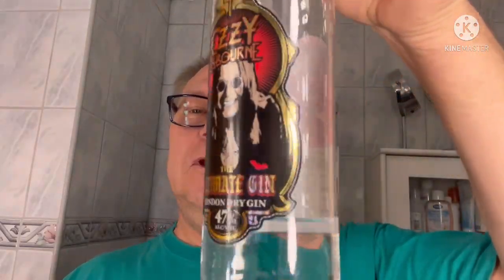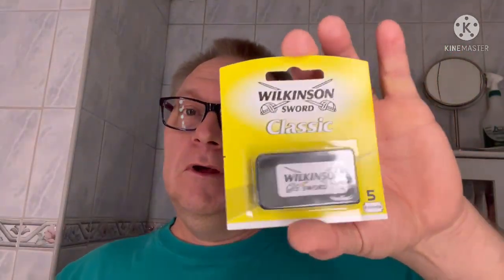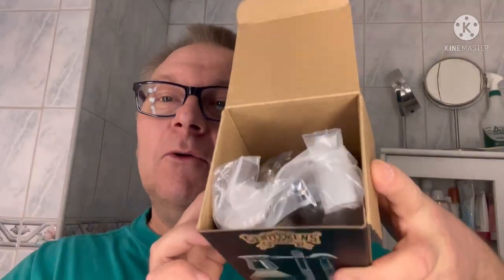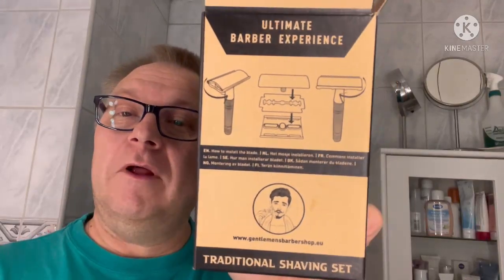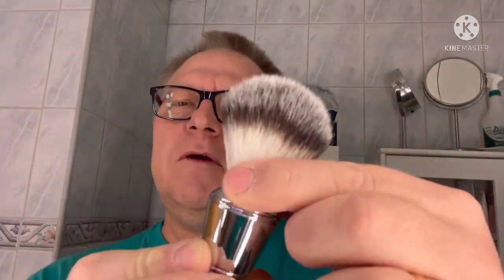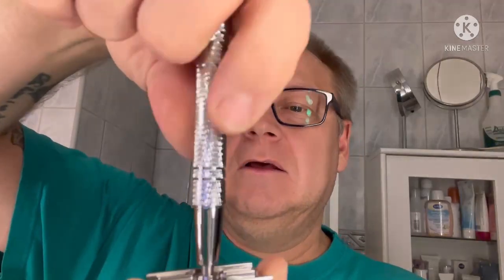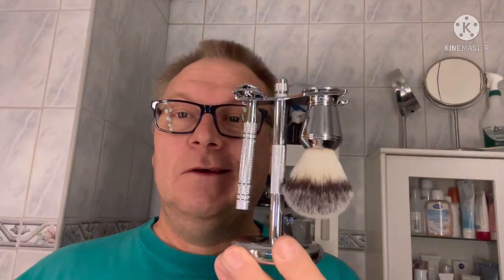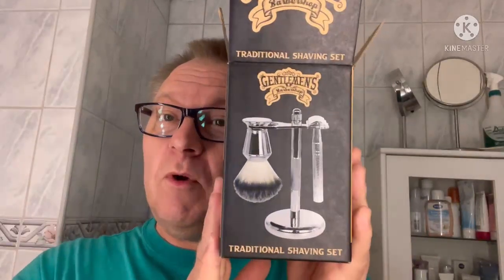Unboxing video 🤘😃🤘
Unboxing a Gentlemens Barbershop shaving set with a brush, a DE razor and DE blade, a stand and a smal bowl.